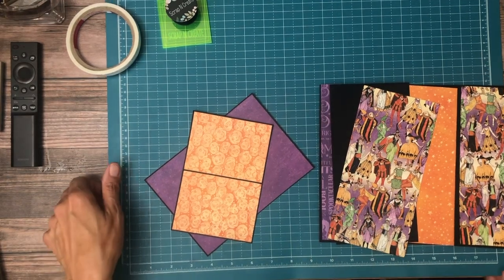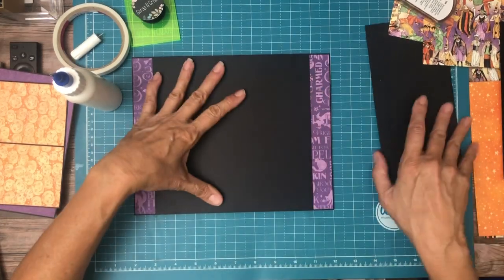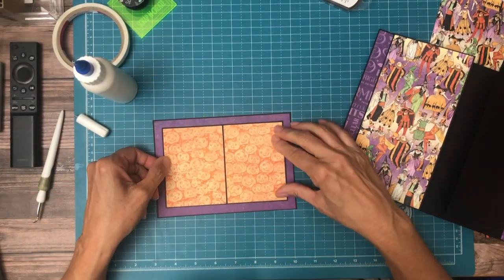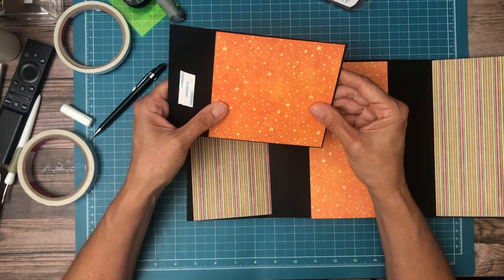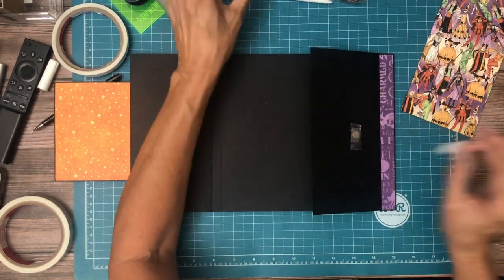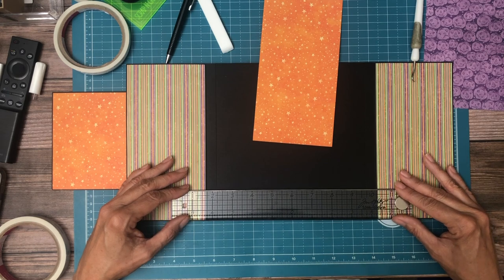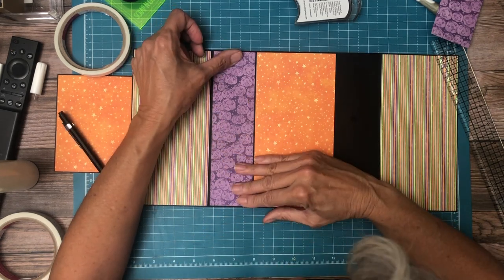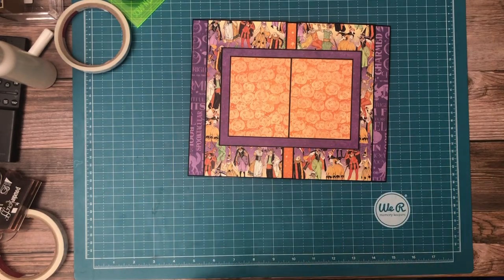Graphic 45 | Charmed Page 8, build 7